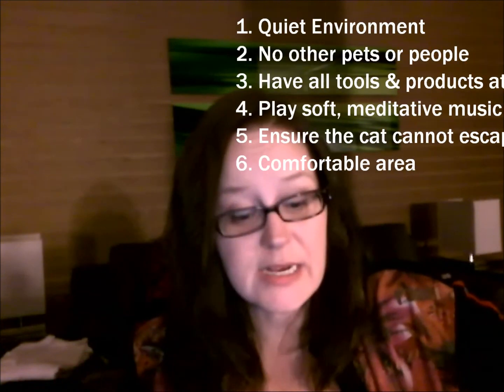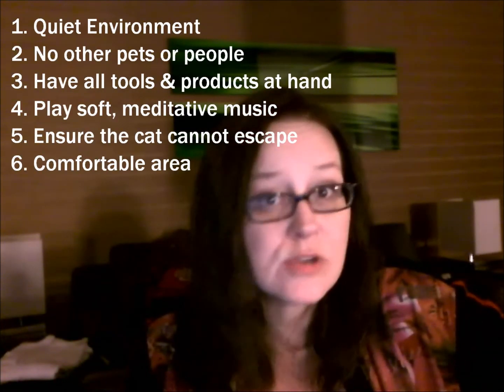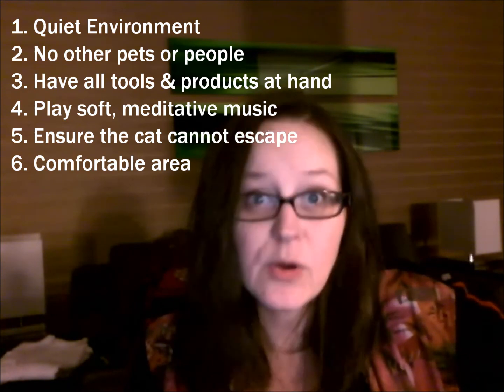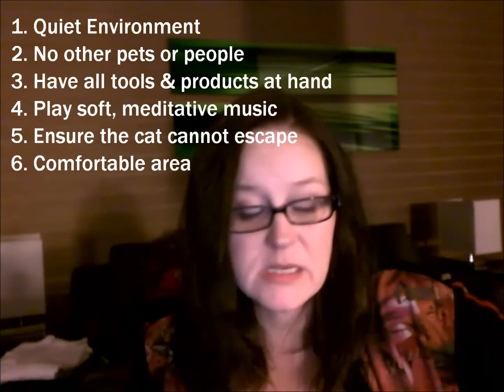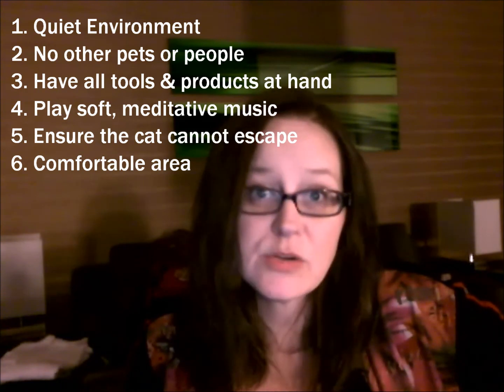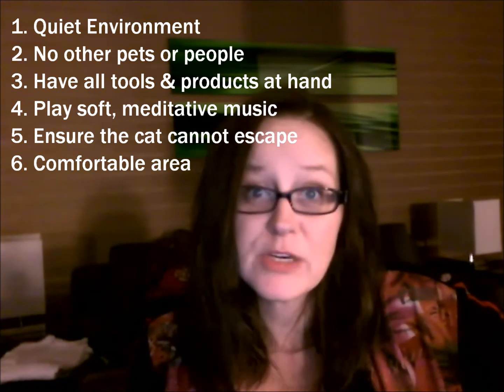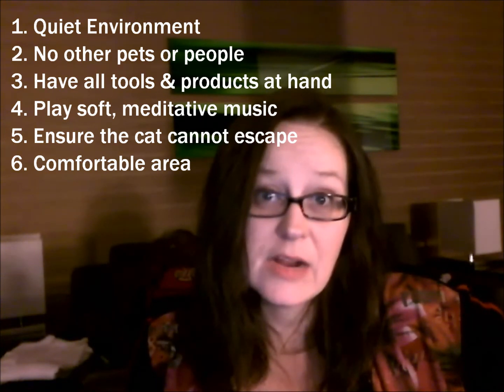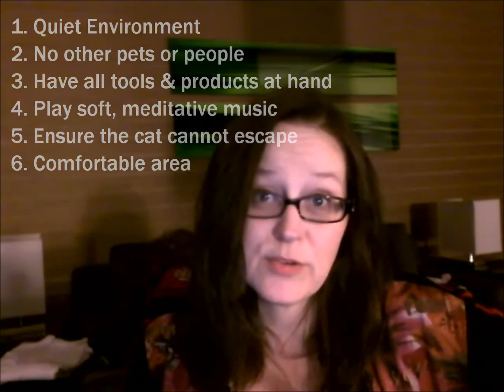Creating the Purr-fect Cat Grooming Environment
Aunt Stacey offers insight and advice for creating the purr-fect environment for cat grooming.